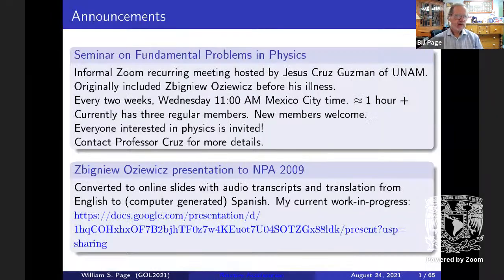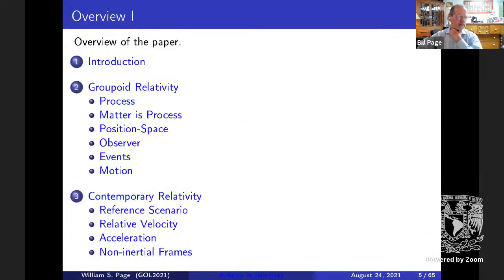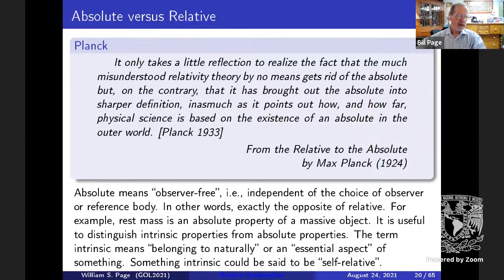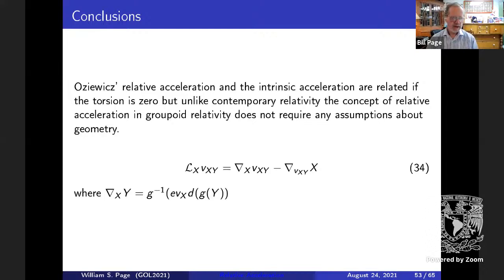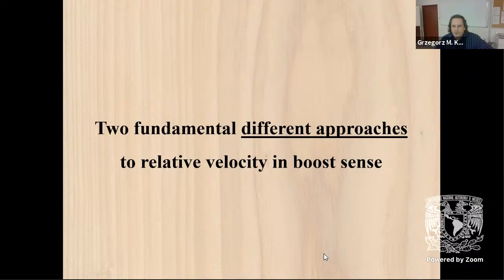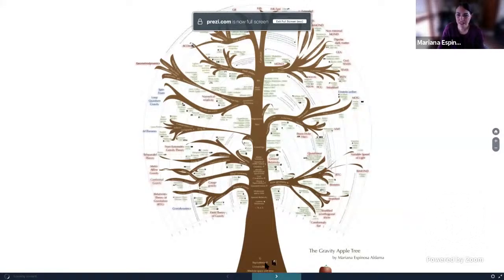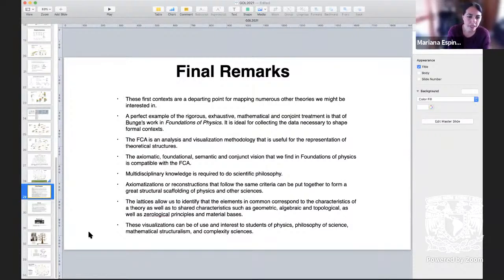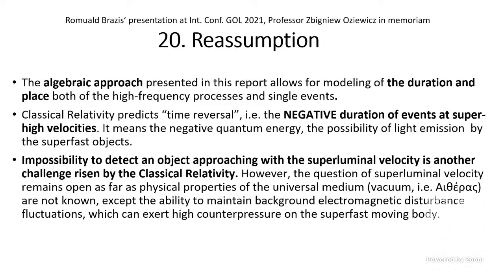“Applied Category Theory Graph-Operad-Logic”,